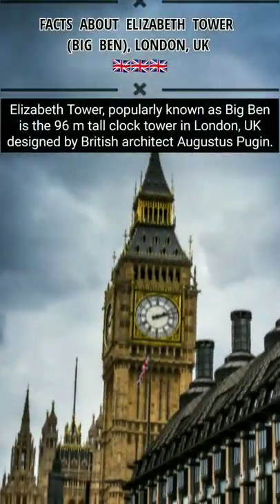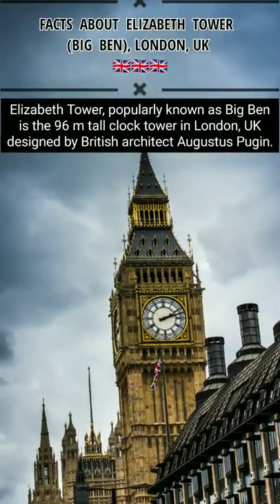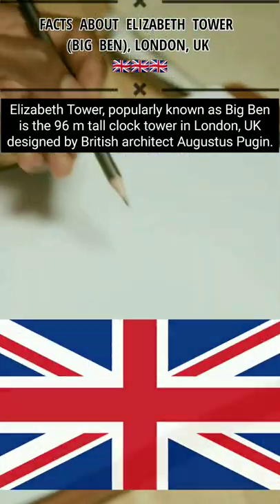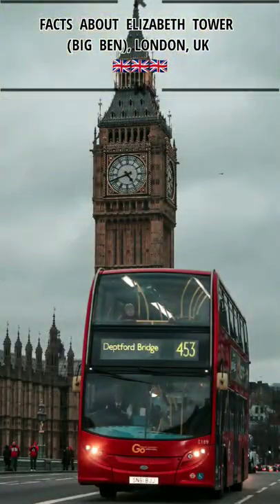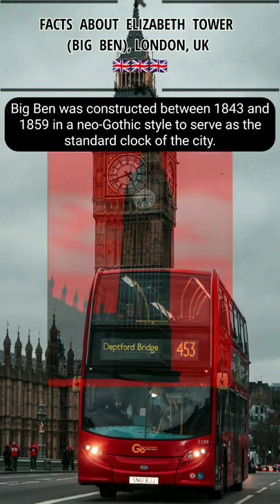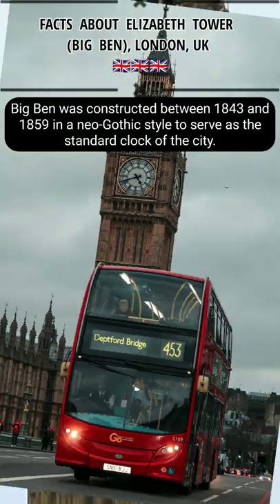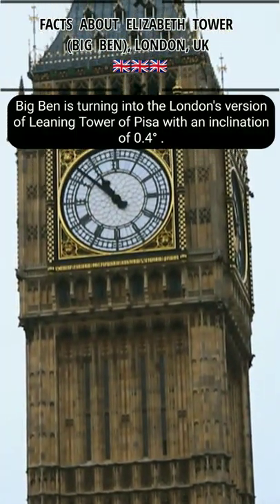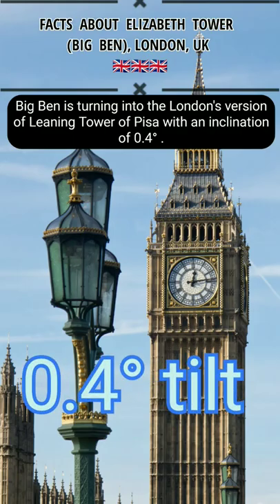Facts about Elizabeth Tower | Big Ben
This is the short fact video about Elizabeth Tower, Big Ben.

it's free